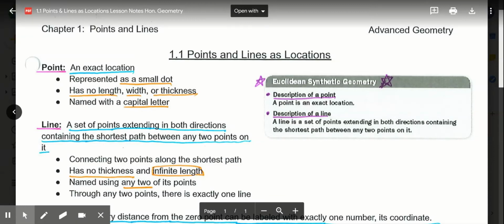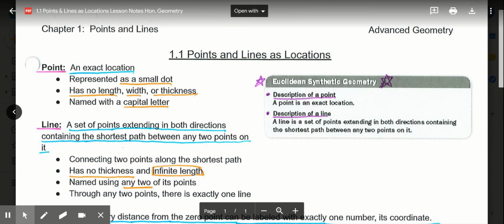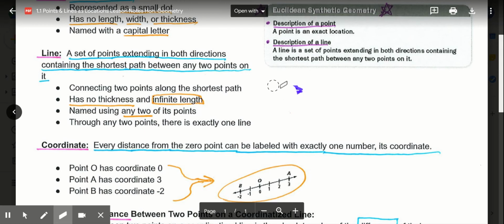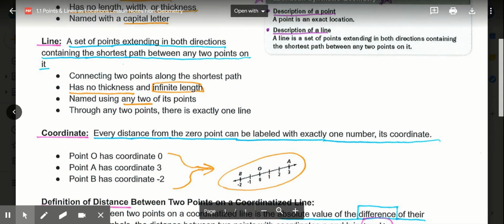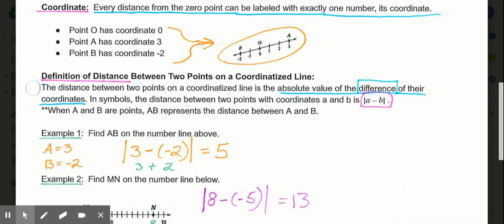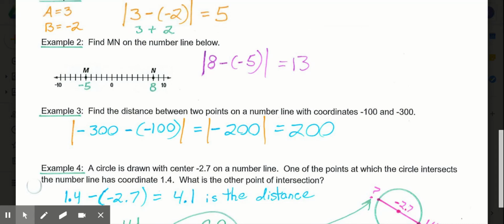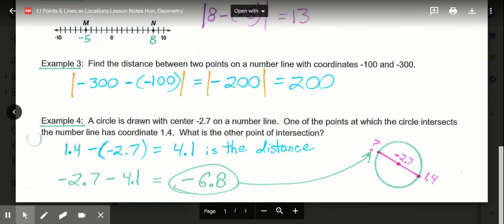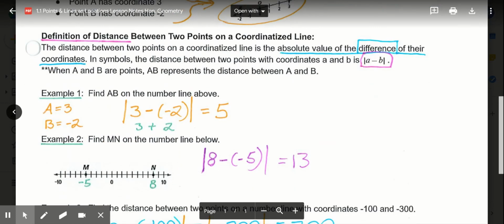1.1 Points and Lines as Locations Honors Geometry Video Lesson